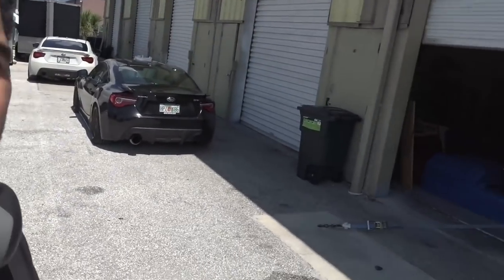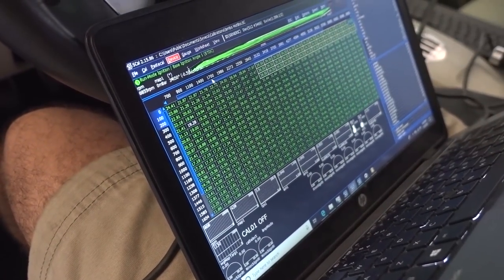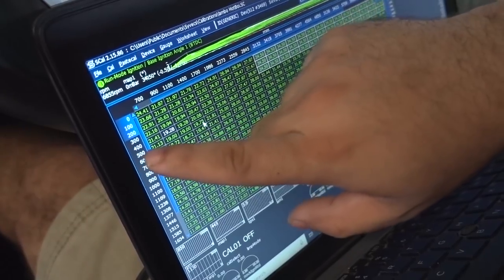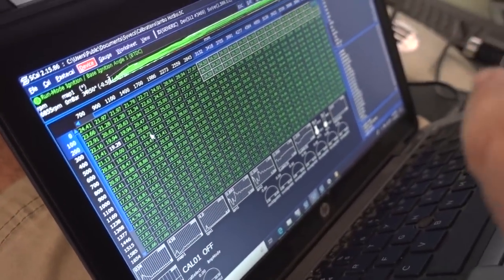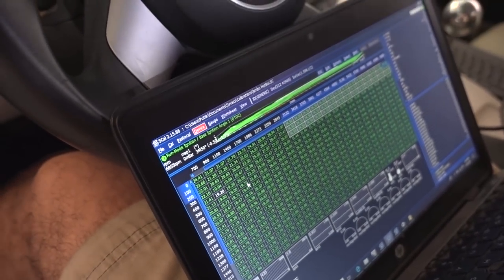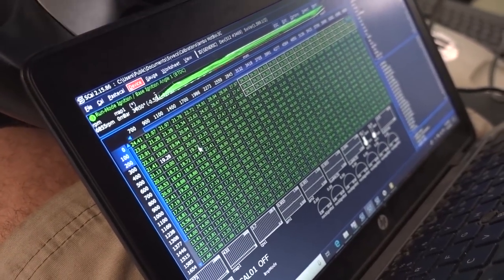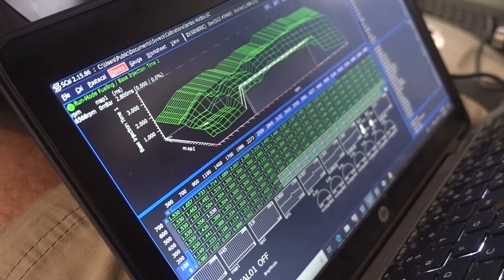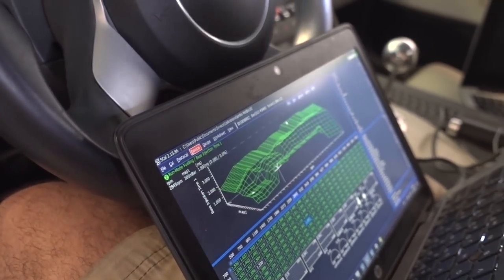Here's How I Made My Cheap Lambo Shoot HUGE FLAMES IN 2 EASY STEPS! **SPICY**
Thanks to Erik Cruz at Vanquish Tuning!